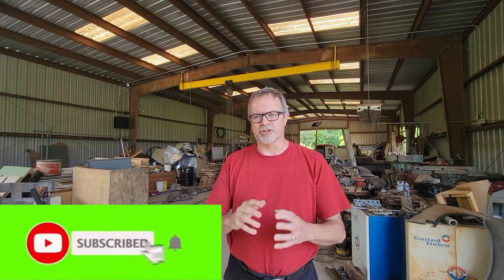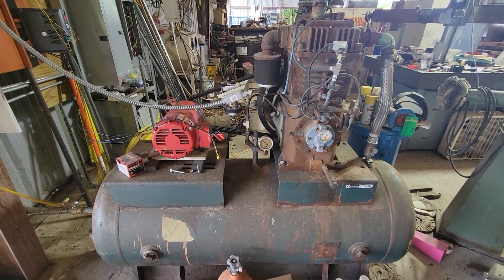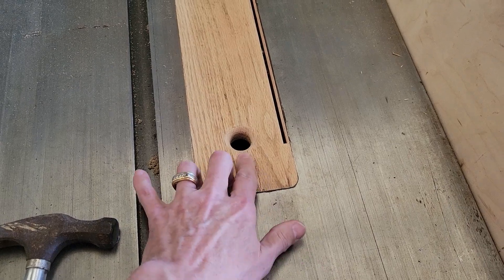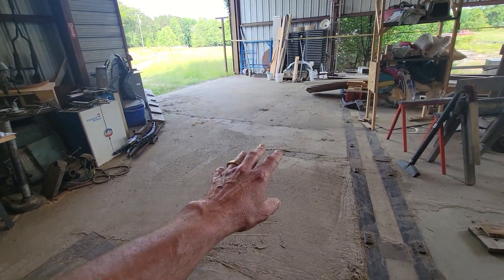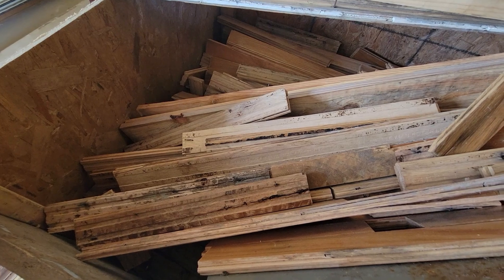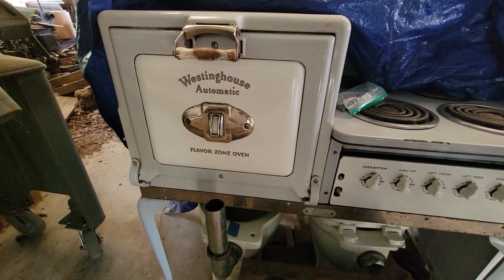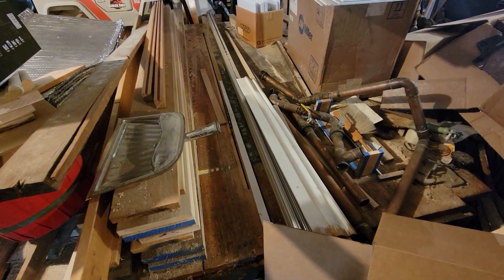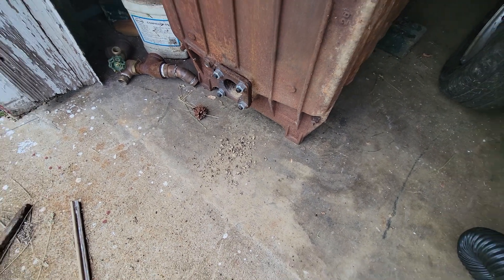Quincy Air Compressor on Inexpensive VFD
I'm tweaking in the setting of a Huan Yang VFD to run the Quincy compressor at three different speeds. not quite there yet ; (
I finish up with some additional shop updates.